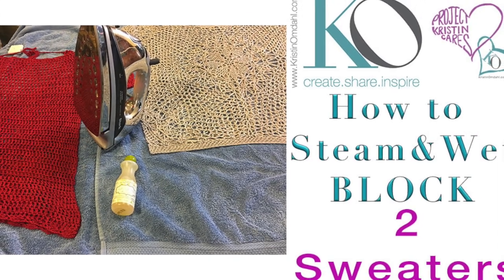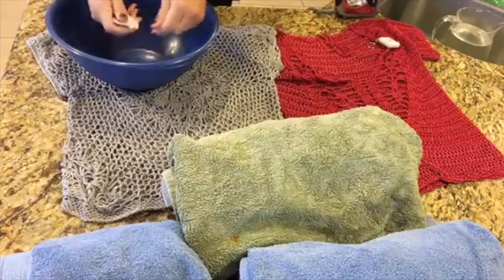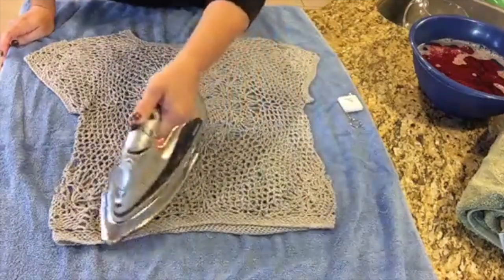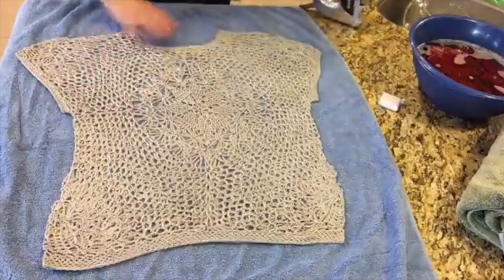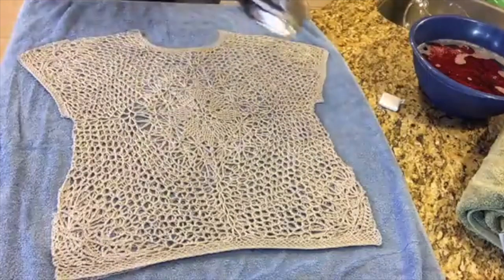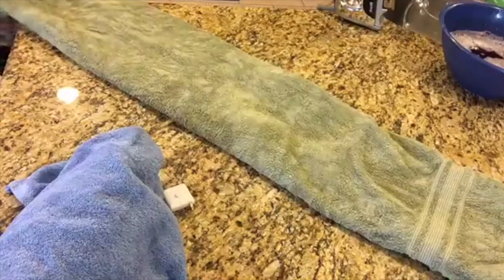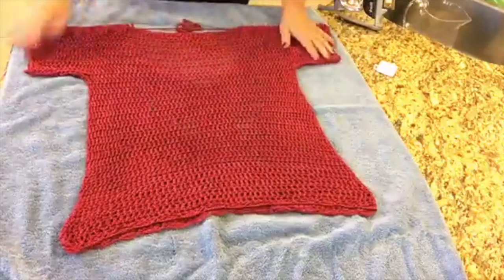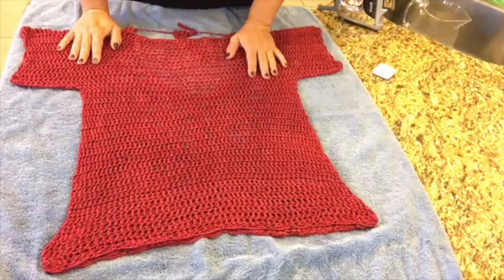How to Block 2 Two Sweaters using Steam & Wet Blocking Techniques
Learn how to block 2 two knit or crochet sweaters using steam blocking and wet blocking techniques.
The yarns used in this video (Be So Fine and Be So Sporty) can be purchased